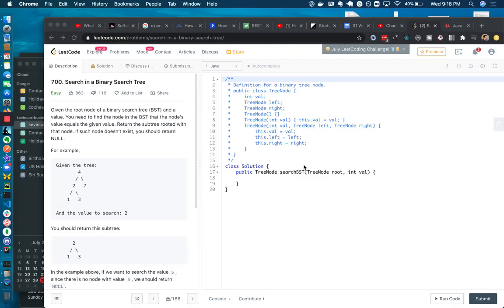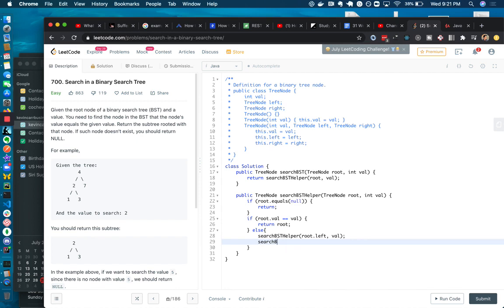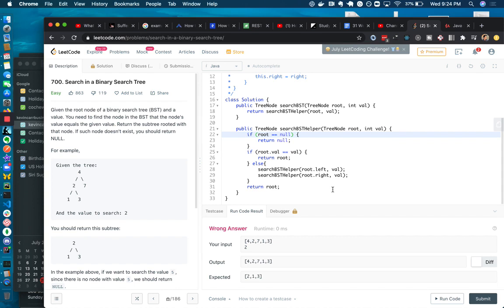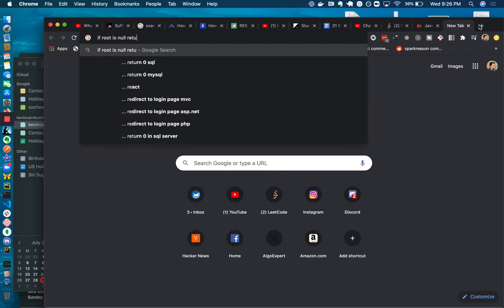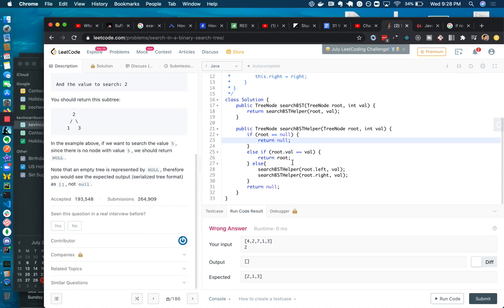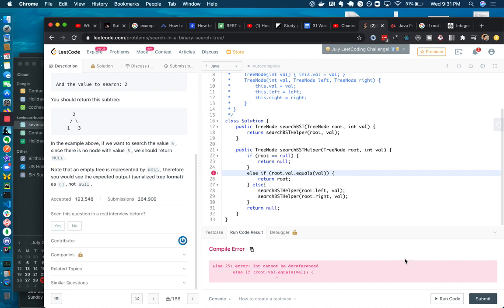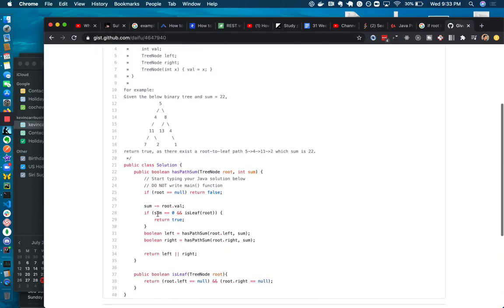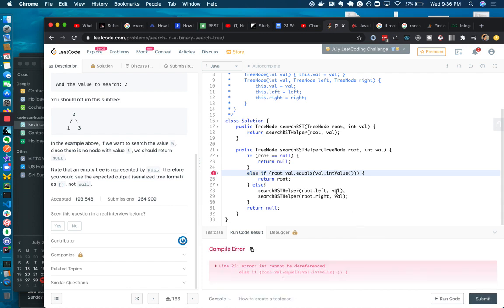BST Leetcode problem in Java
java practice